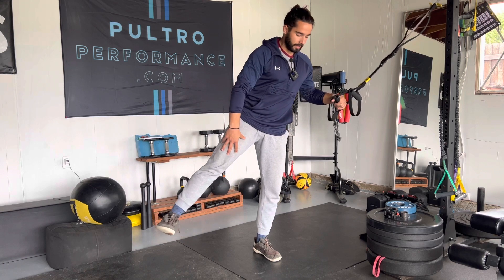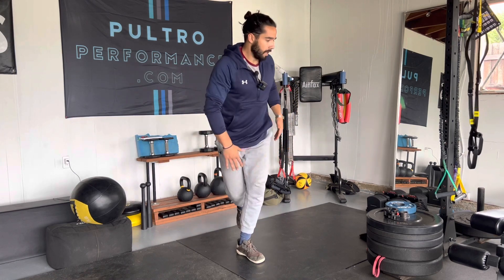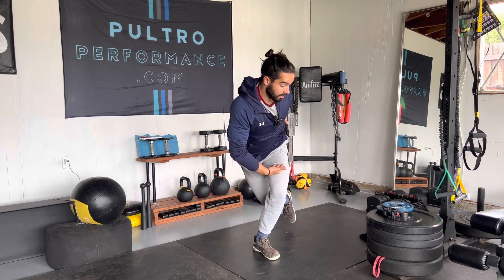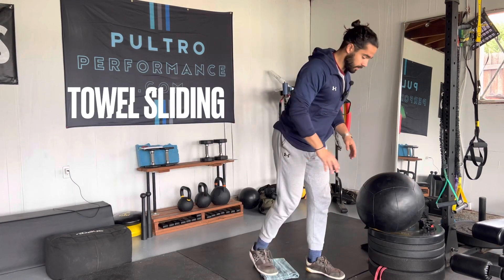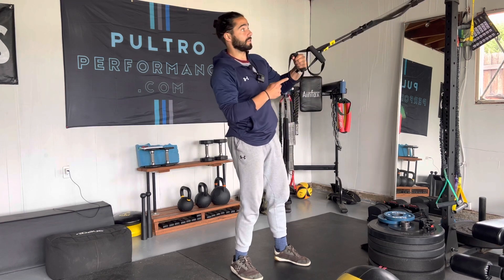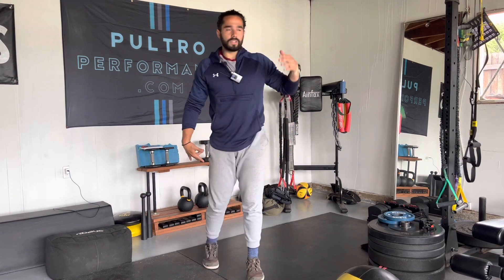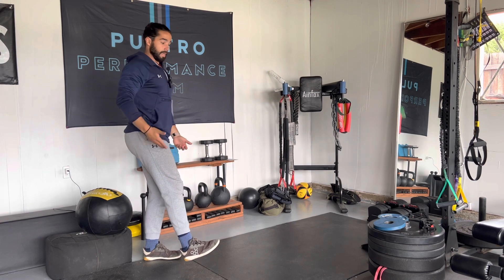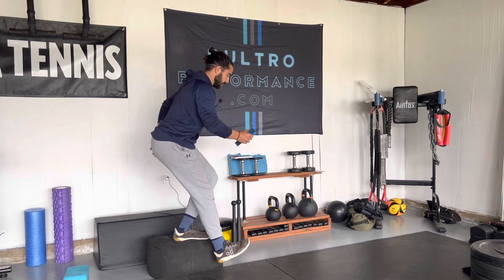Dragon vs. Pistol Squat & how to practice them!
Whether you have seen these two movements and always aspired to do the "full version" one day. or if you just want to use a version of these to further develop your athleticism and single leg strength...take a watch and try out these different variations!

00:00 INTRO
00:30 Calf Stretch & Ankle Mobilize FIRST
01:11 Dragon Squat & what it looks like
01:57 Pistol Squat & what it looks like
02:36 Dragon Squat & How it translates
03:51 Dragon Squat VARIATIONS
05:12 Pistol Squat VARIATIONS